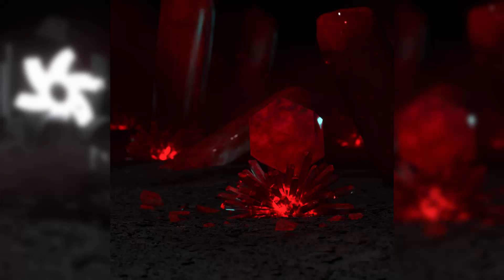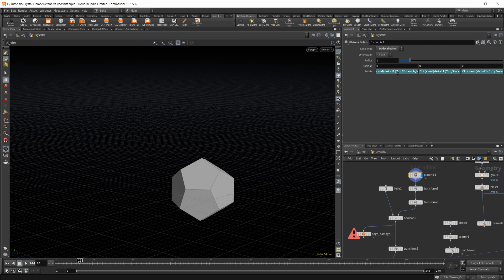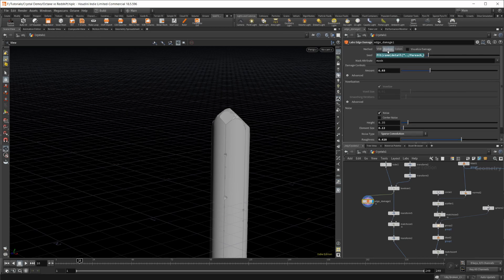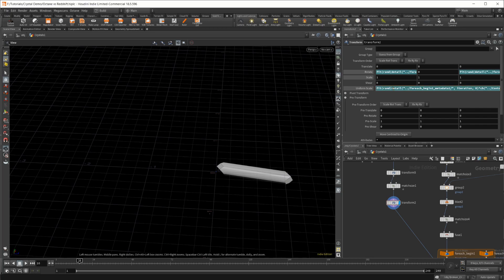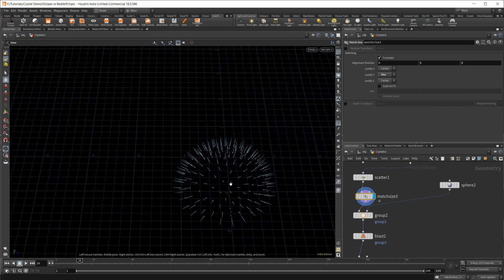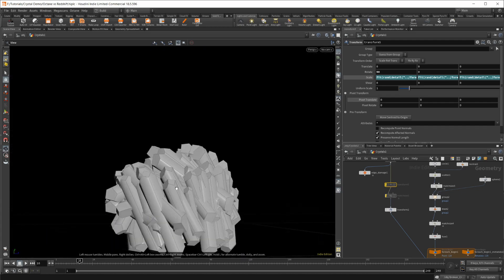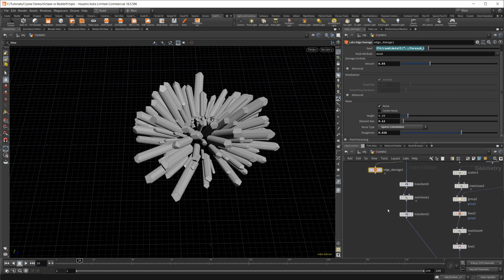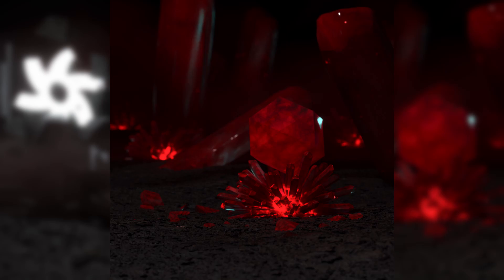Make a Crystal Cluster Generator in Houdini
Crystals come in many shapes and sizes. In my Octane vs Redshift artwork I had to create a bunch of crystals so I decided to take a look at how I was able to create a crystal cluster generator inside Houdini.